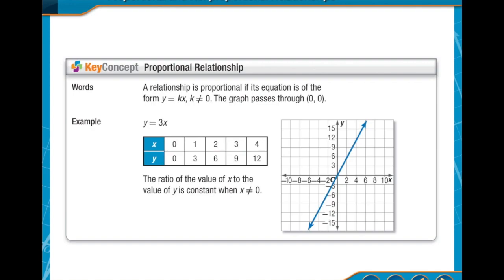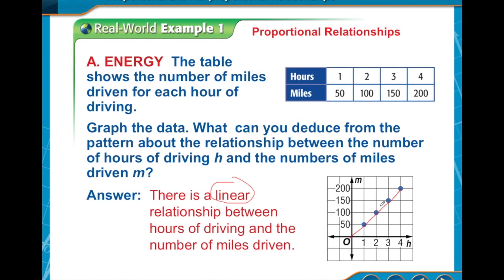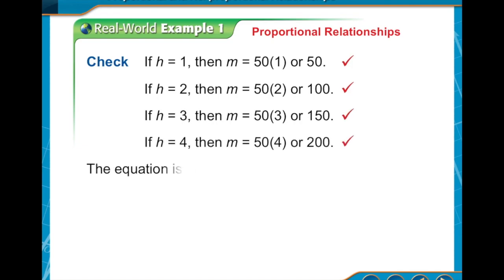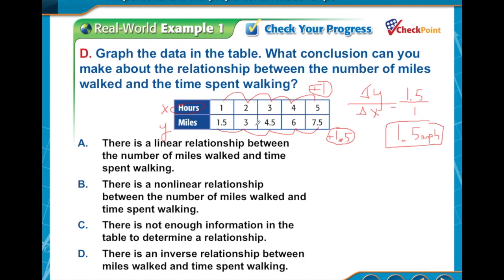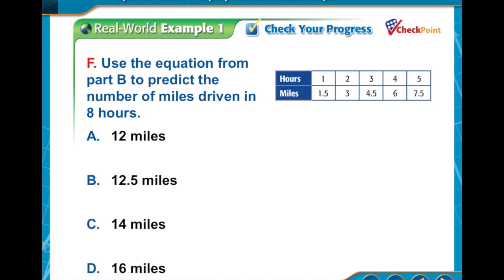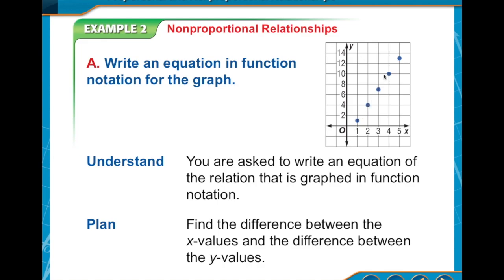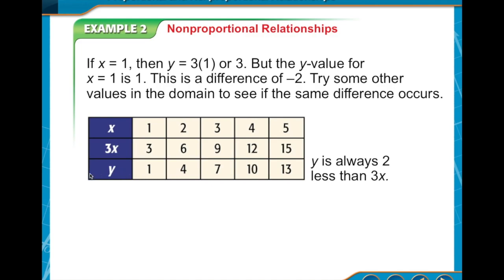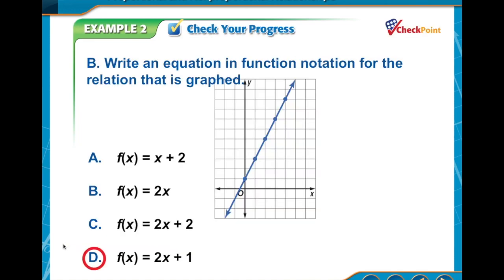3.6 Lesson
(INT 1)